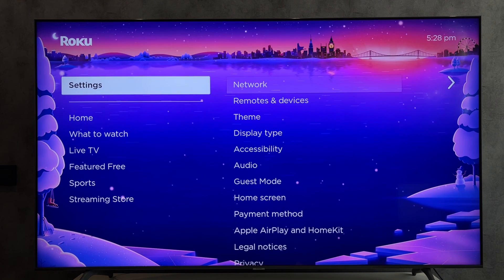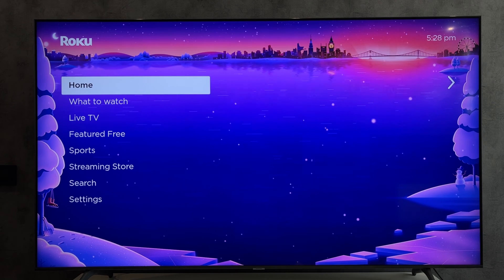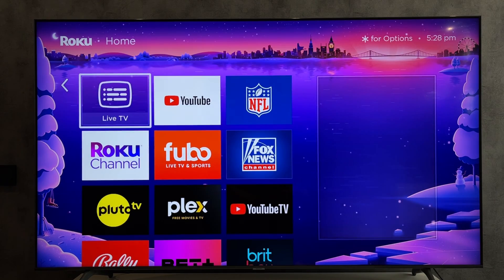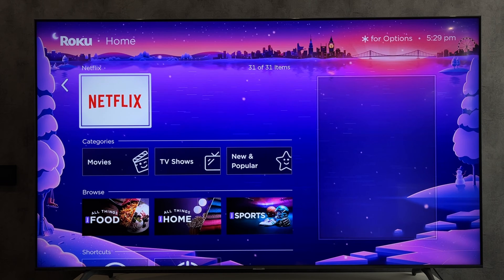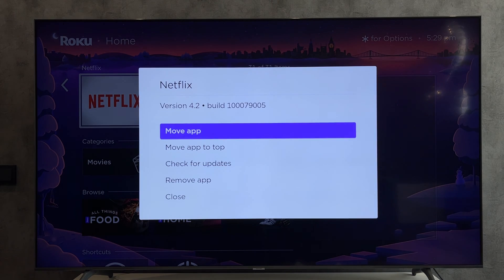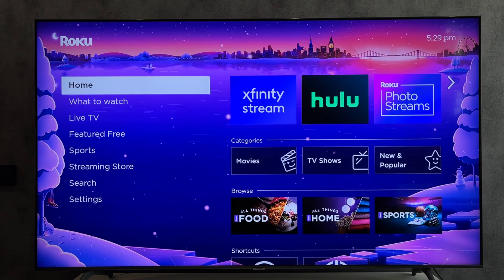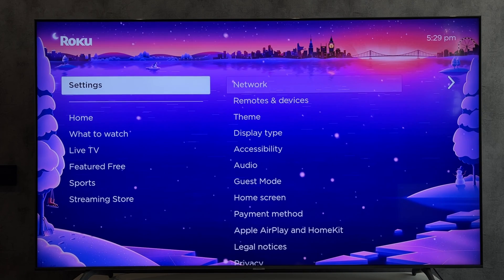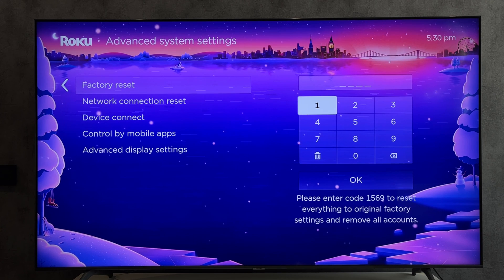How To Reset Netflix On Roku TV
How To Reset Netflix On Roku TV 2024
Today I will tell you How To Reset Netflix On Roku Tv (hisense,tcl,onn,stick,box)
let's go
open home
choose netflix app
options
remove
Press the home button 5 times
up
Rewind 2 times
Fast forward 2 times
The cache will be cleared. After that, install the Netflix app
or open settings
system
advanced system settings
factory reset
enter code
After resetting, log in to your roku account again
That's it, now you know How To Reset Netflix On Roku Tv